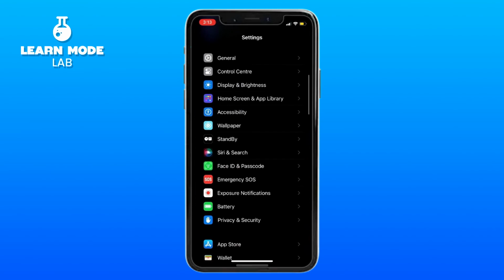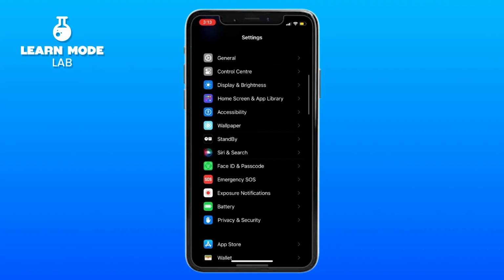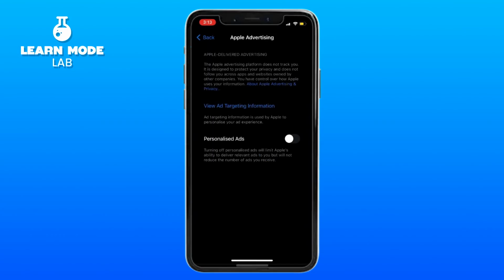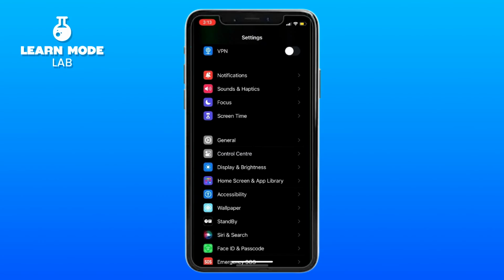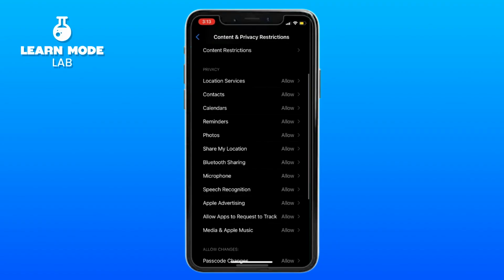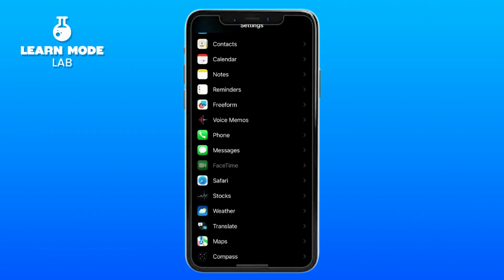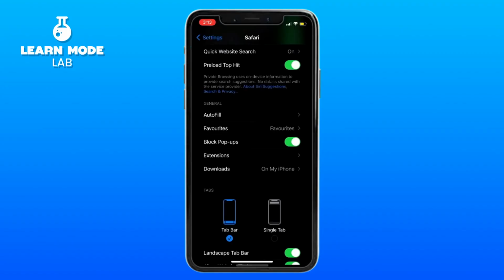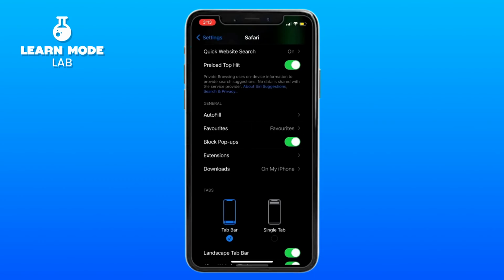How to Block Ads on iPhone (iOS Step-by-Step Tutorial)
Tired of annoying ads while browsing or using apps? In this video, you’ll learn how to block ads on iPhone (iOS step-by-step tutorial) using free and effective tools available in 2025.

Whether you're seeing pop-ups in Safari, banner ads in games, or interruptions on YouTube, this guide will show you exactly how to stop them.

✅ What you’ll learn in this iOS tutorial:

How to block ads in Safari with content blockers

Best free ad blocker apps for iPhone

How to block ads on YouTube and apps

DNS and private relay settings that help reduce tracking

By the end, you’ll know how to block ads on iPhone (iOS step-by-step tutorial) and enjoy a smoother, cleaner experience.